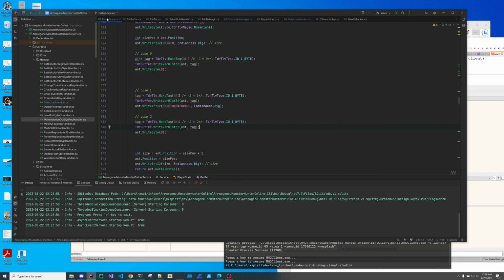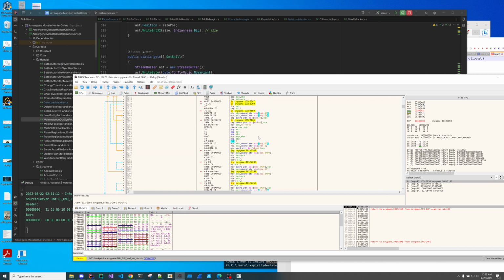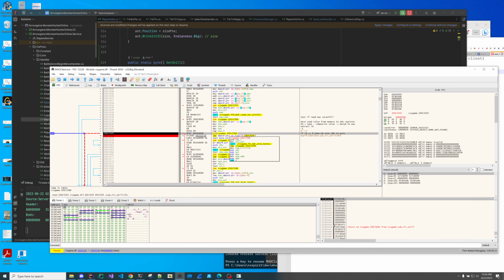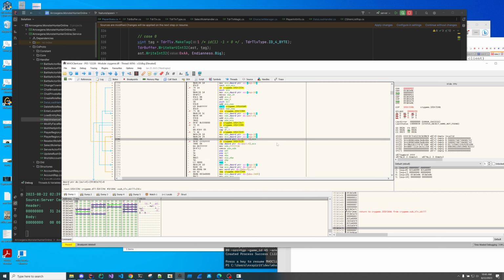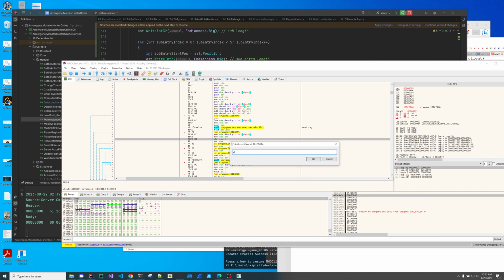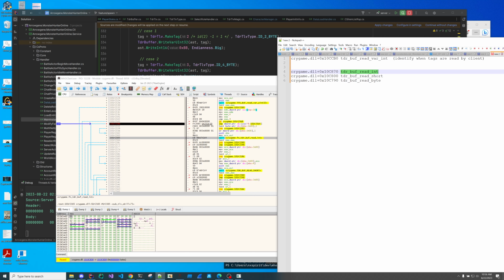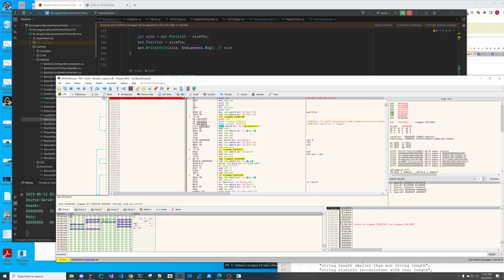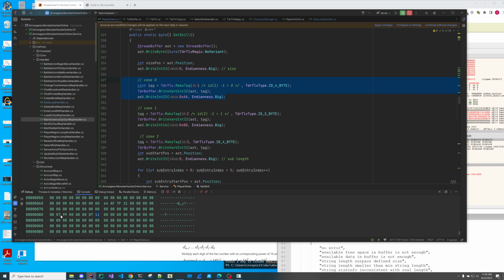TDR TLV Structure Parsing for Monster Hunter Online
crygame.dll+0x10CCB0 tdr_buf_read_var_int  (identify when tags are read by client)
crygame.dll+0x10C870 tdr_buf_read_int
crygame.dll+0x10C800 tdr_buf_read_short
crygame.dll+0x10C790 tdr_buf_read_byte